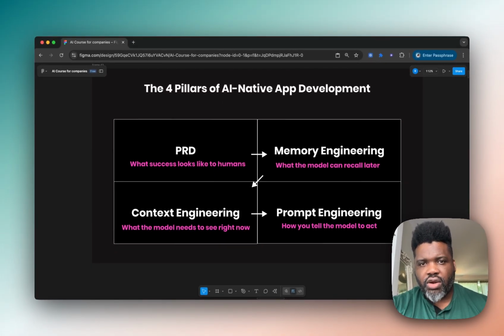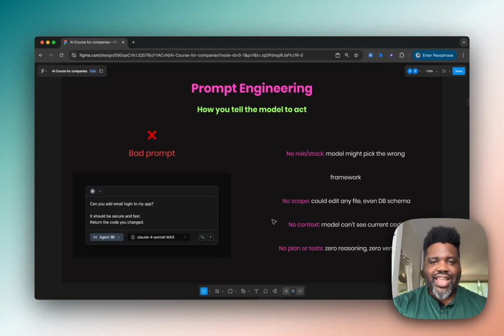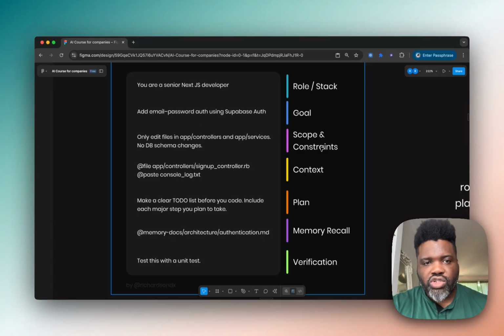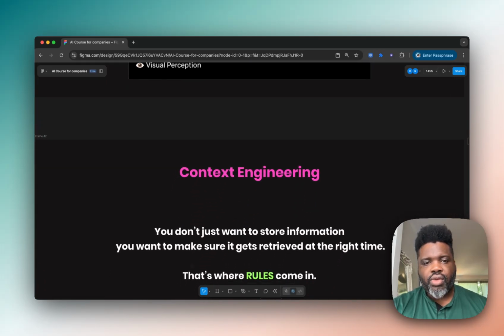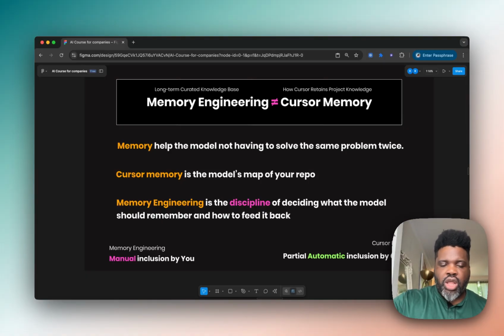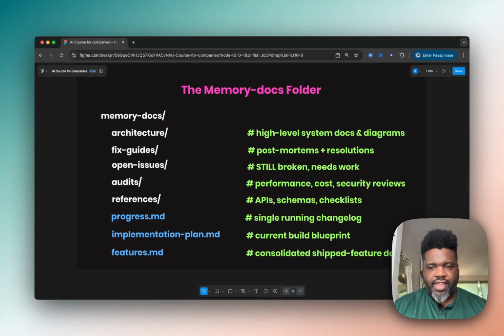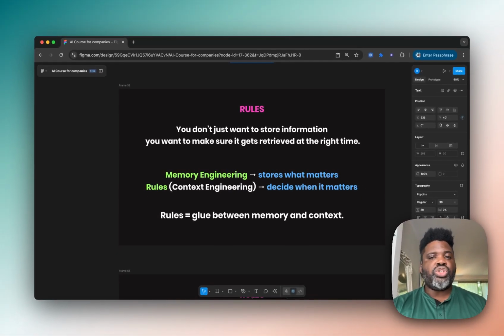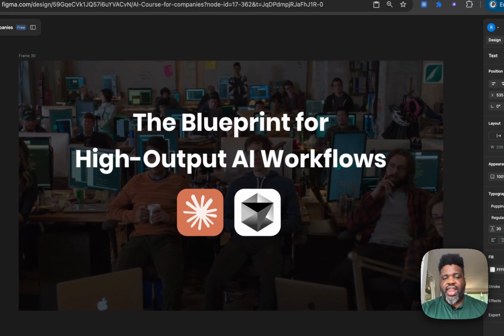The 4 Pillars of AI Development (Most Teams Only Use One)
Everyone talks about “prompt engineering,” but that’s just the tip of the AI development iceberg...

In this video, I break down the 4 Pillars of AI Development. You'll see. the exact system I use to:

- Build full apps with AI agents
- Debug smarter
- Ship entire app in a weekend

Whether you're using Cursor, Claude Code, Gemini, ChatGPT, or Grok and you're building with tools such as v0.dev, bolt.new, lovable, Windsurf or Cursor, these 4 building blocks will change how you build forever.

Here's what I cover:
What most teams get wrong about prompting
How to add PRDs, memory, and scoped context to your agents
Why AI breaks down when you skip these steps
How to build smarter, faster, and with fewer headaches

Some Tools & Topics Covered:
Prompt Engineering vs. Context Engineering
Memory Engineering vs Cursor Memory
Rules
Cursor IDE (agent-mode, memory, context slices)
PRD-Driven AI Workflows
Building With AI Agents (Solo Dev Tactics)